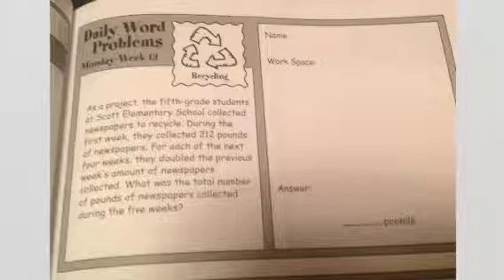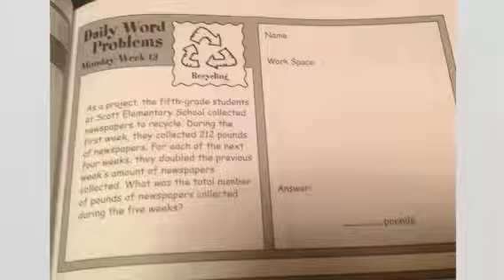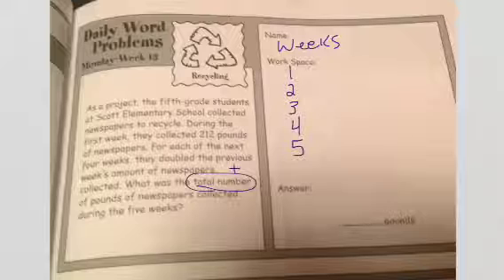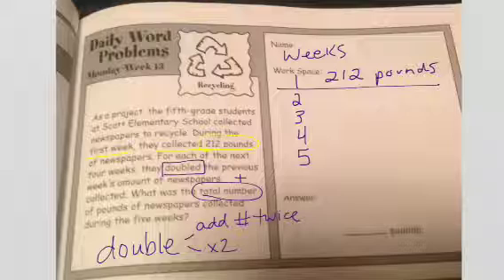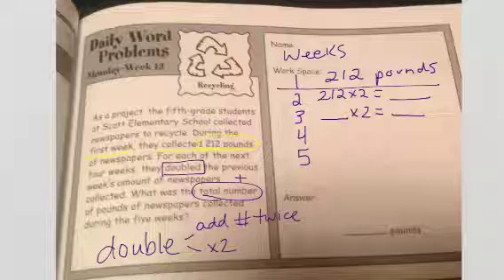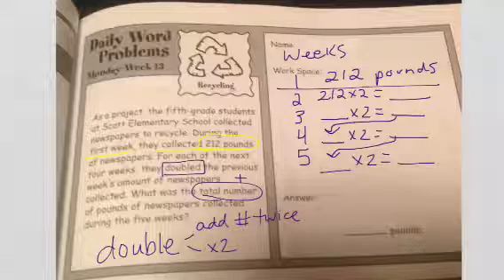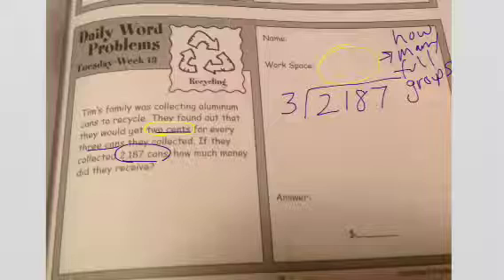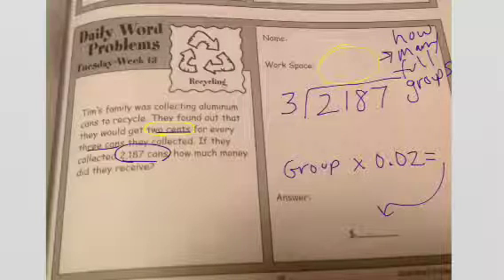POW week 13- m-w